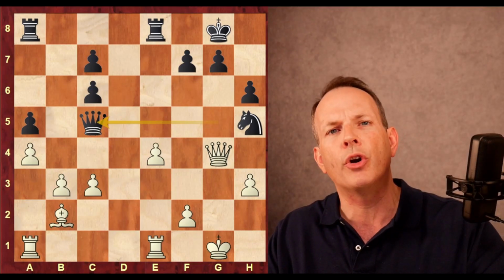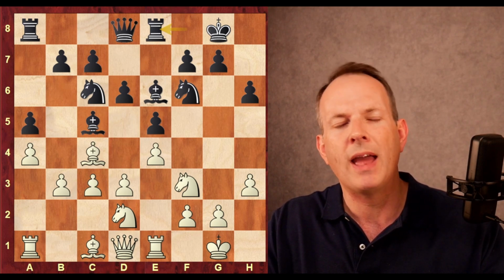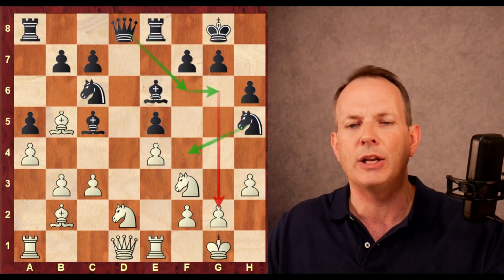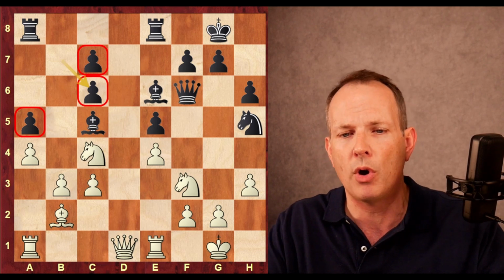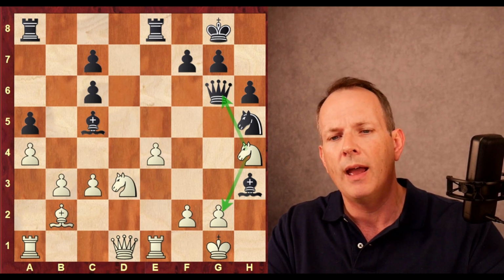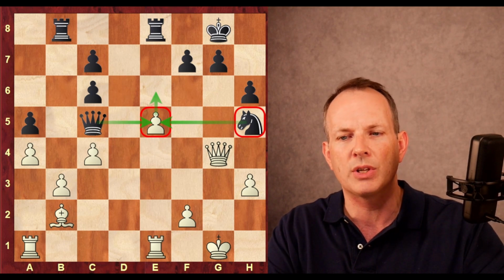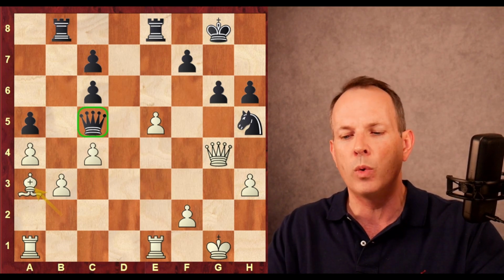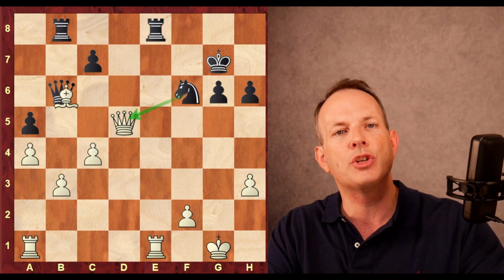Latest News: BIG Win by Alireza Firouzja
Alireza Firouzja plays chess a bit differently than the other elite players. In this game against Wesley So Alireza Firouzja makes a strange decision regarding his dark squared bishop. It even looks like Alireza Firouzja made a mistake. But as the game goes on suprising things begin to happen! Enjoy the game.
Alireza Firouzja vs. Wesley So